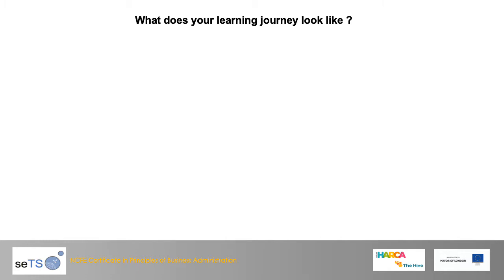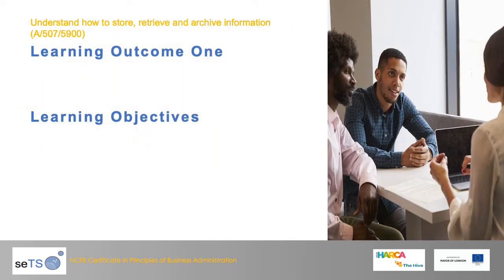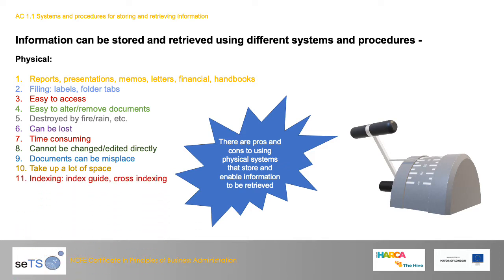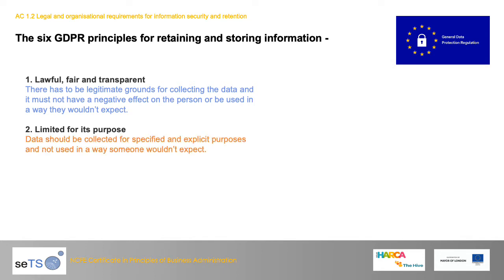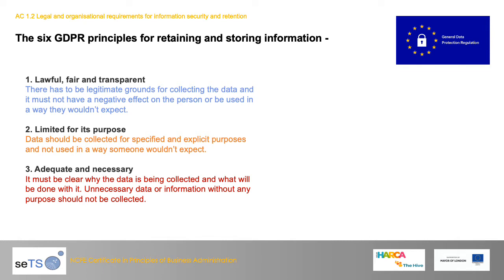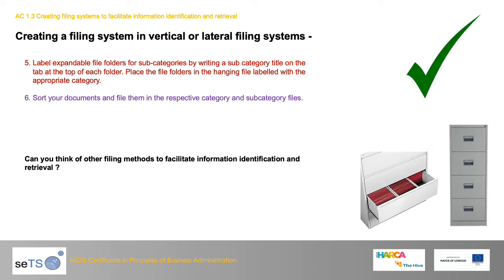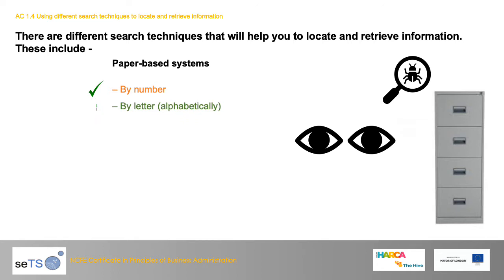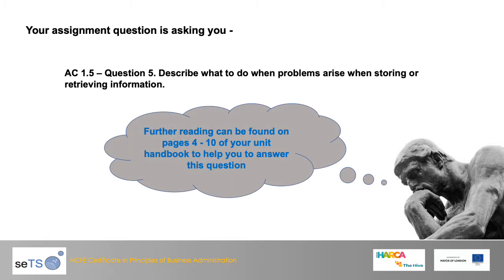L2 Certificate in Principles of Business Administration: Session 4 of 4:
00:00 Introduction
02:20 Completing Your Assignments
03:46 Understand information storage and retrieval
20:27 Understand archiving requirements
30:36 Understand customer service delivery
45:42 Understand the relationship between customer service and a brand